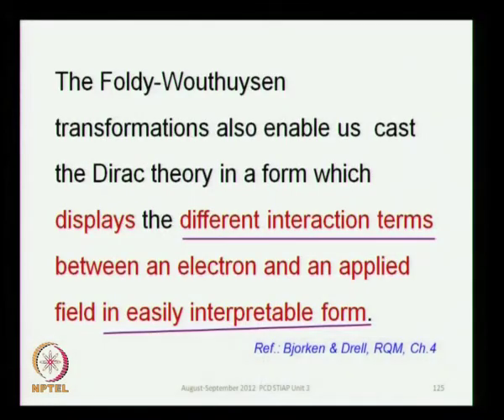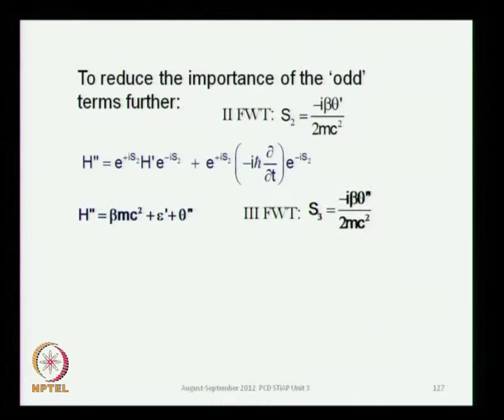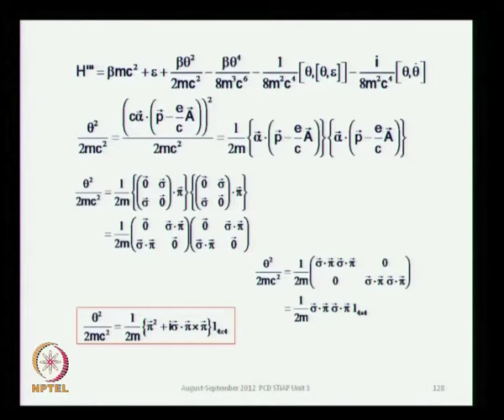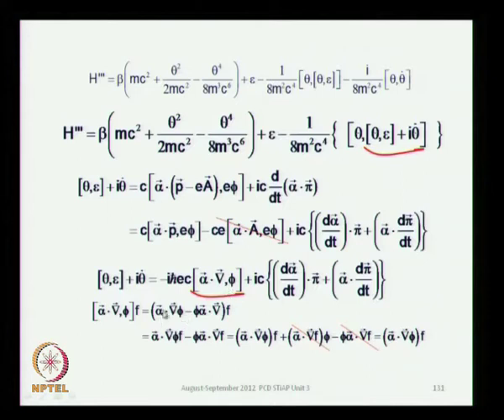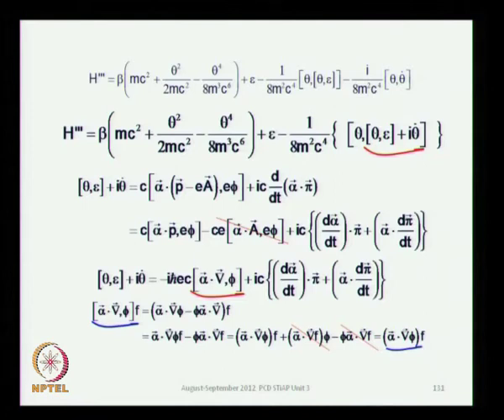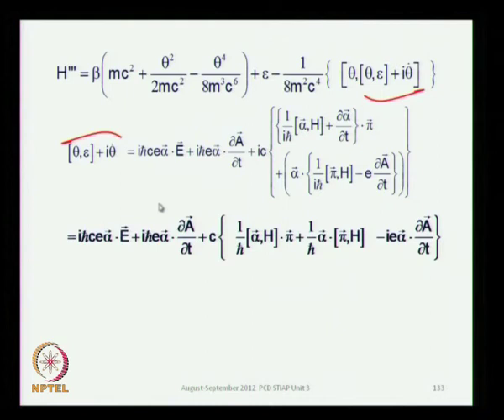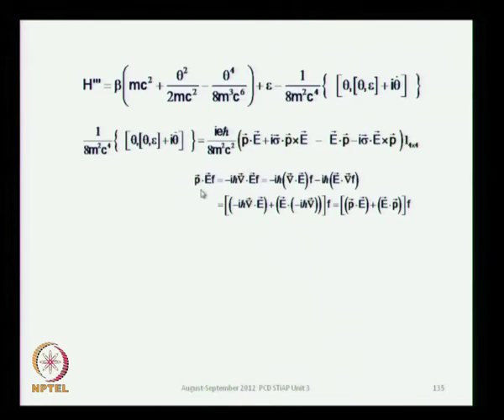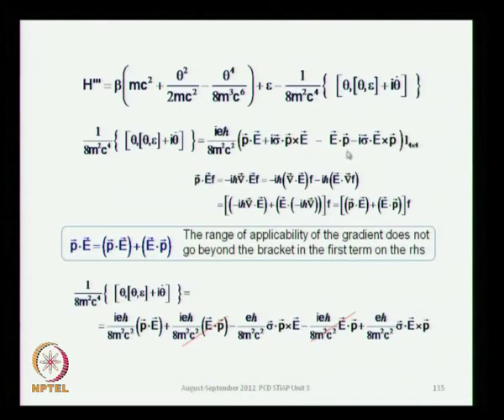Mod-01 Lec-18 Relativistic Quantum Mechanics of the Hydrogen Atom